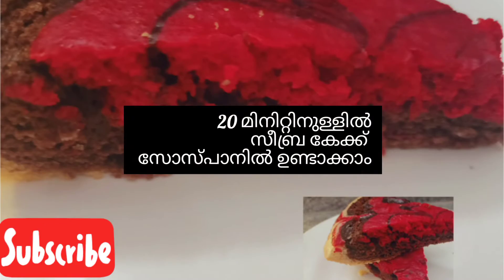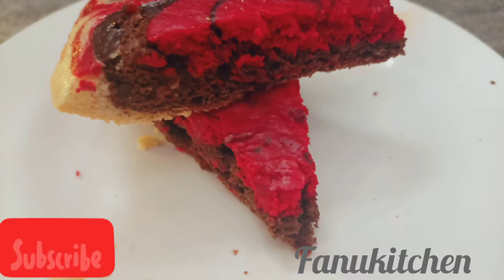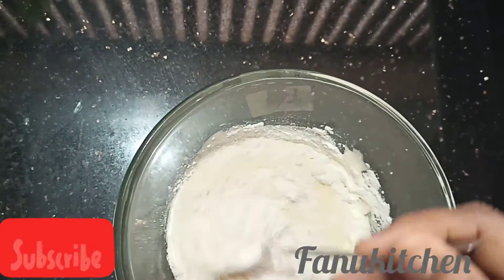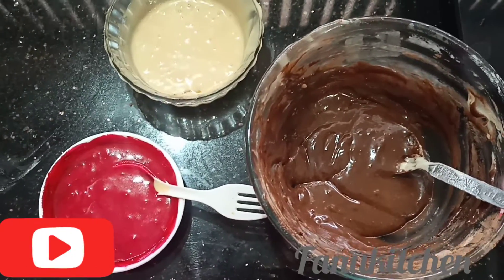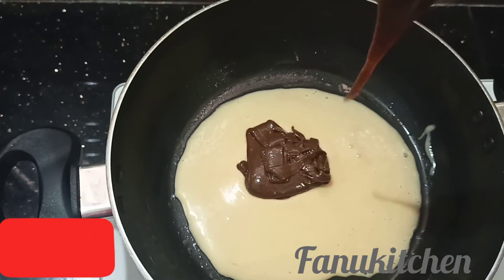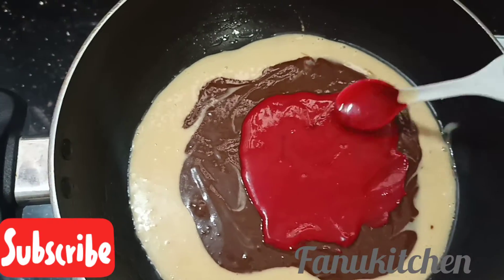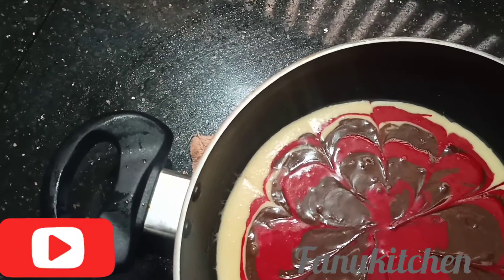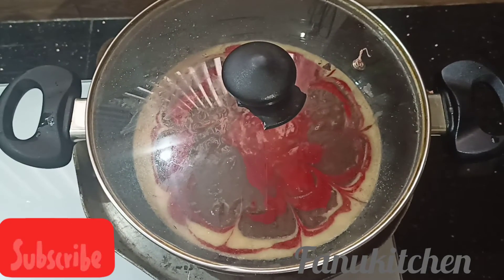20 മിനിറ്റിനുള്ളിൽ ഉണ്ടെങ്കിൽ സോസ്പാനിൽ😋😋🥧 സീബ്രാ കേക്ക് റെഡി